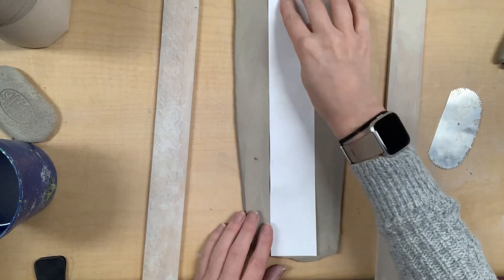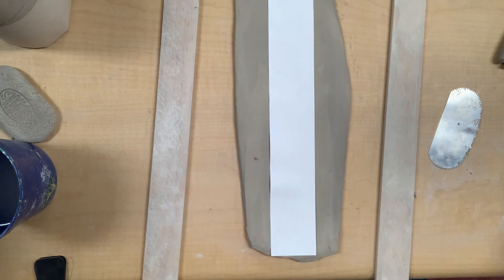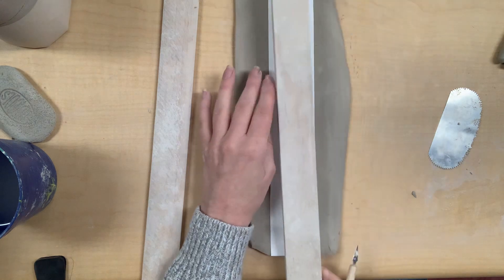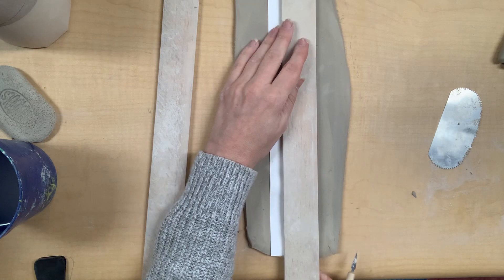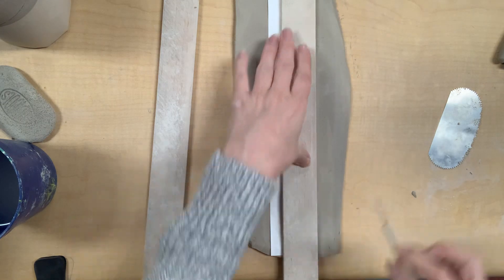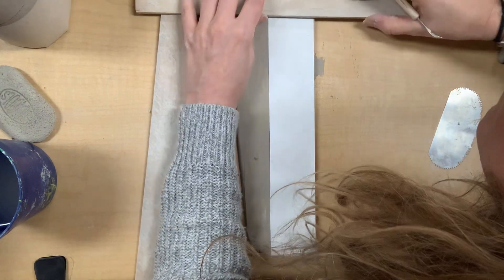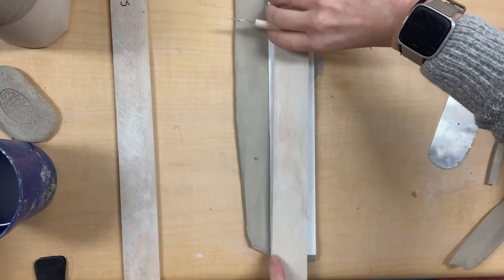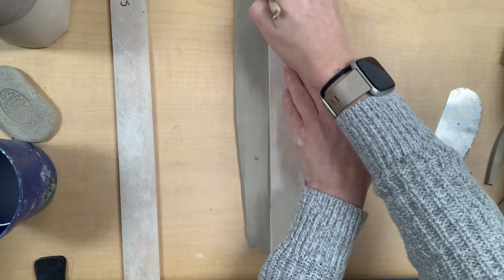Sgraffito Slab Mug Step 6